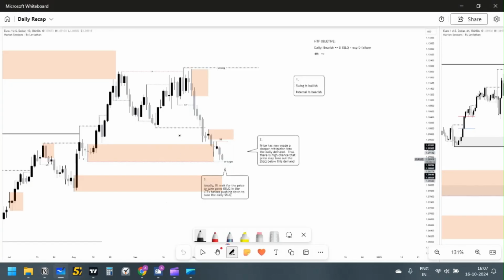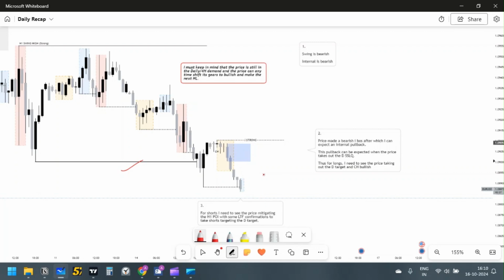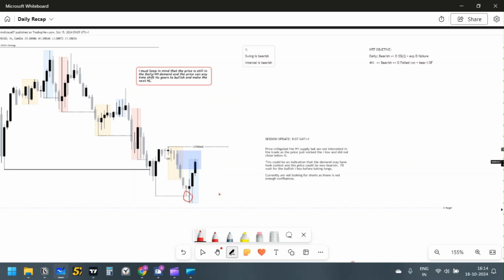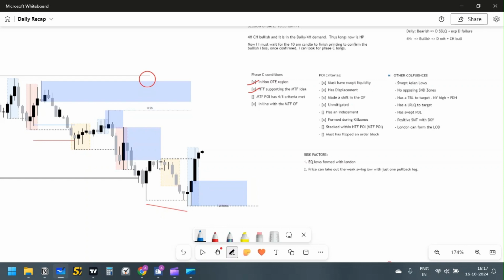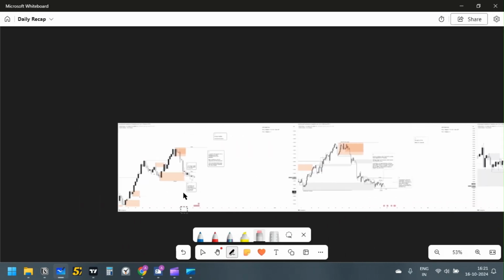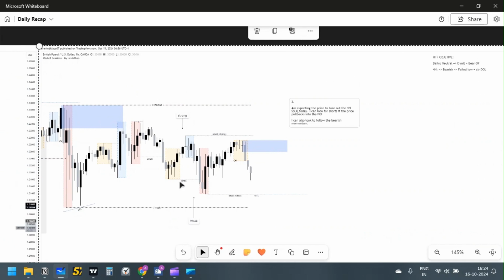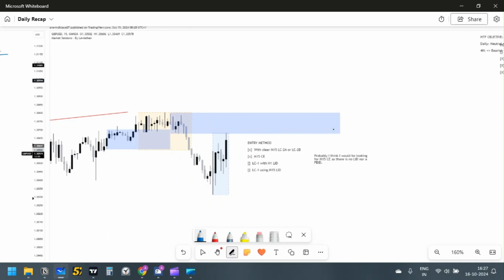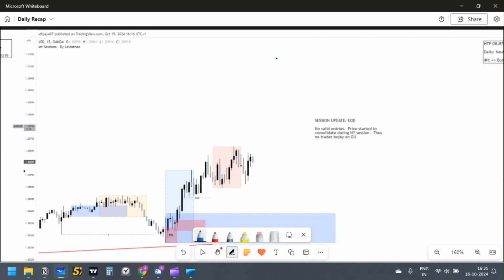OCT 15 2024 EU & GU RECAP